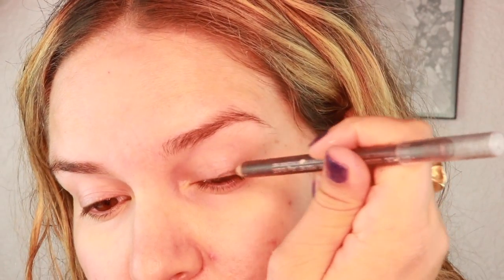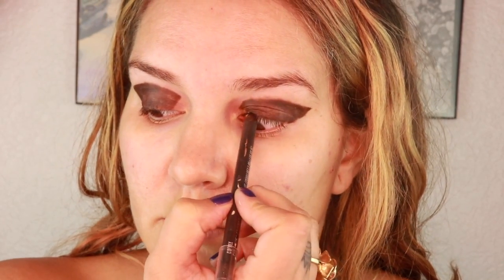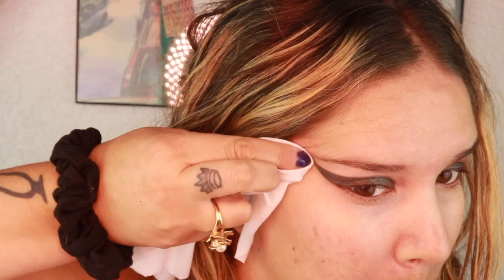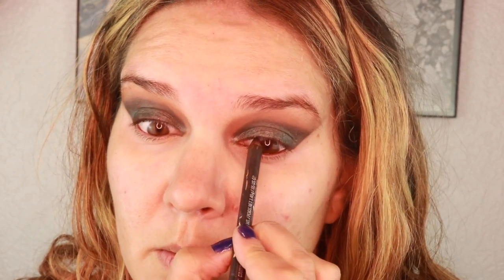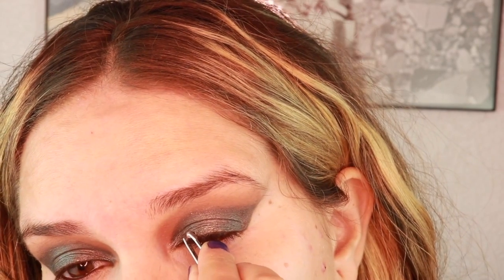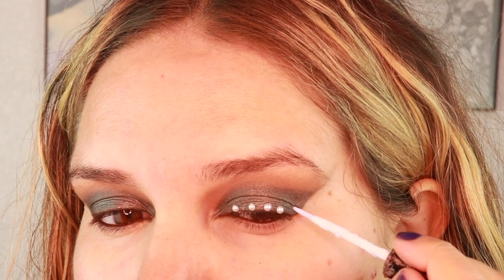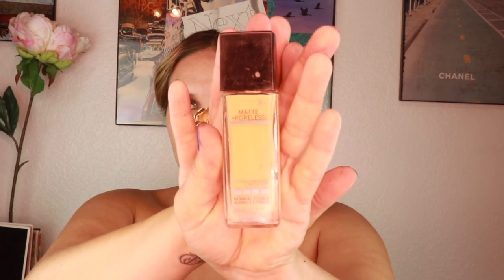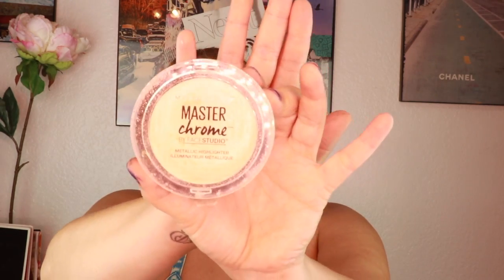Maddy Inspired Makeup | Euphoria Inspired | Rhinestone Makeup Trend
I've been obsessing over the rhinestone trend right now! It's so fun to play around but boy do you have to have patience! lol! what do you think of this look?? Kathleen Lights here on youtube also inspired this look! she's one of my favorites!

Let's be friends:
Euphoria MUA:

Product Breakdown:
Eyes : Macccosmetics liner in Coffee
JaclynhillXmorphee Collab- White pallet -turquoise shimmer & Matte shades
Pearls I bought at Michael's Craft Store
Lashes- Ardell style 252
Duo Lash Glue (green writing)

Face: Maybelline Matte & Poreless Foundation shade 220
Elf Camo Concealer in medium sand
Pretty Vulgar Translucent powder mixed with Bare minerals Bisque
Physician's Formula Butter Bronzer in Deep Bronze
Sugar Beauty Bronzer in Woody Bronze
Hourglass Luminous Light Blush in Luminous Flush
Mabelline Master Glow Highlight in 250

Lips: Essence Liner in
Elf Cosmetics gloss in clear